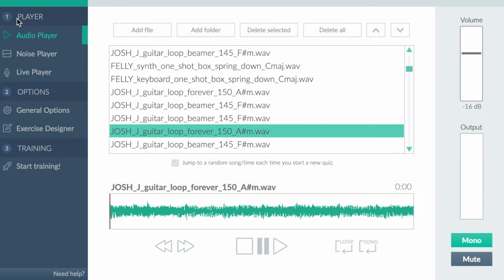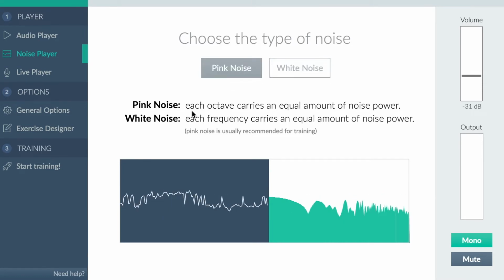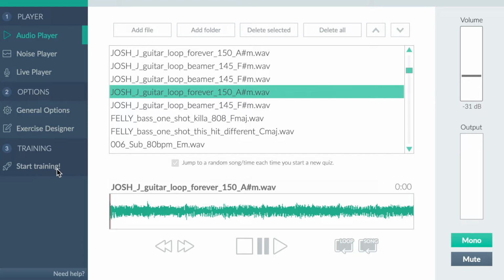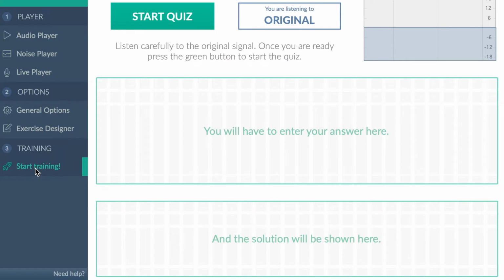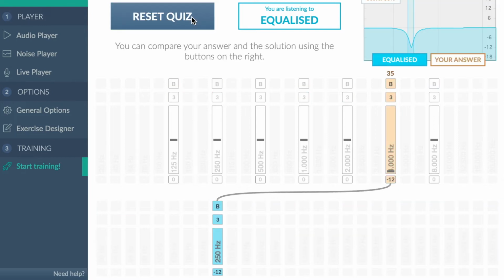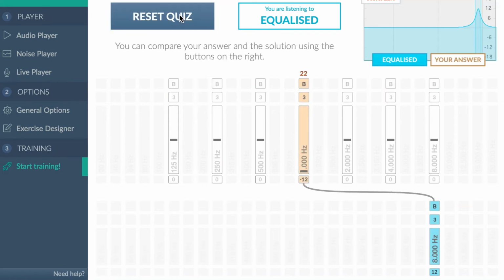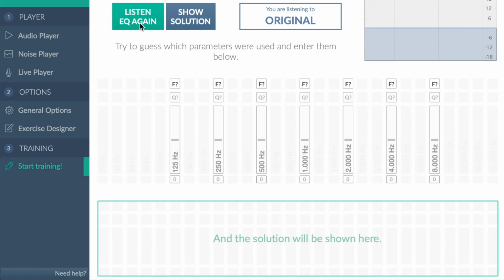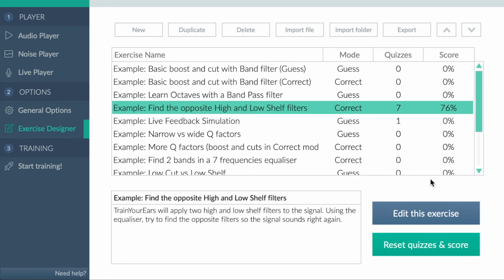My Secret Weapon Helped Me Master EQ **Train Your Ears Like A Pro**